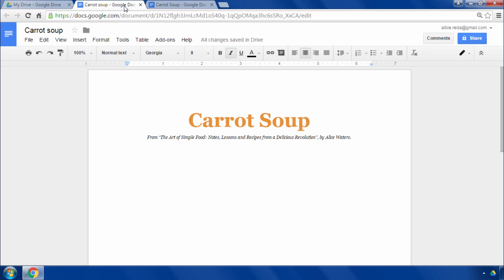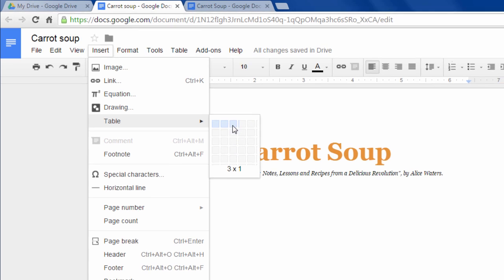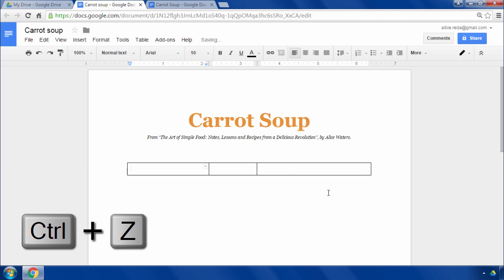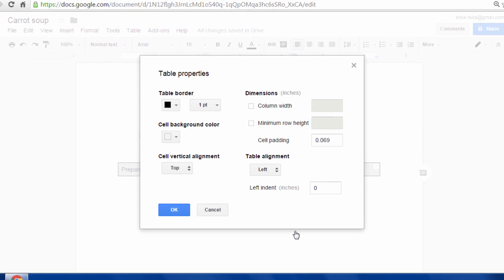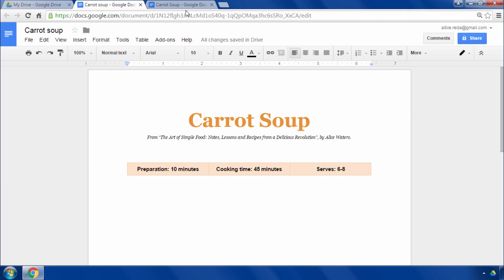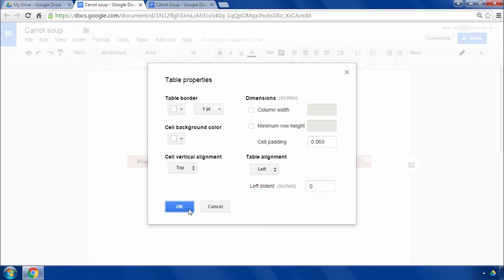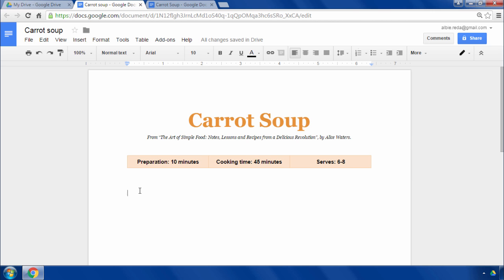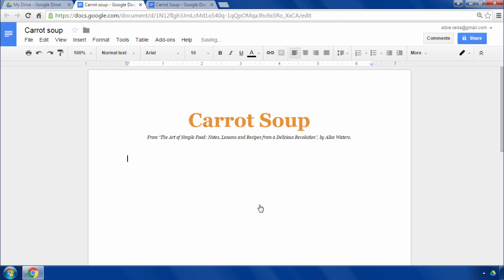Tables in Google Docs - Google Docs Crash Course 03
How to create and mange Tables in Google Docs.

*** Please note ***
This tutorial was made for instructional purposes. I tried to make the information as accurate as possible, but I can’t guarantee for usefulness or fitness for specific purposes. The content is provided on an “as-is” basis and, if any advice is given, it may not be suitable for every situation.
Should the content presented in this video become outdated, I’ll do my best to offer an updated tutorial :)